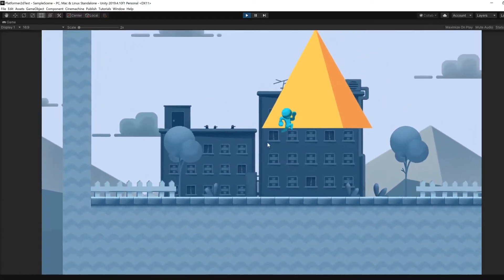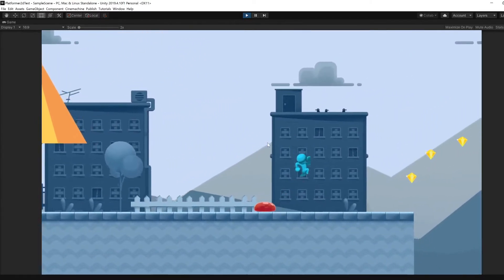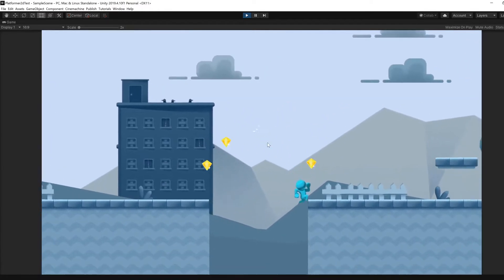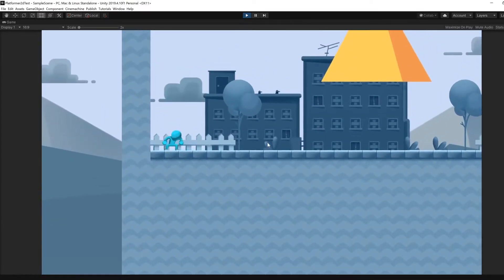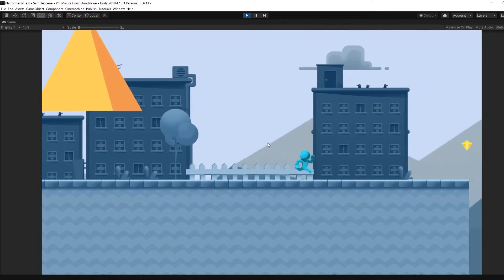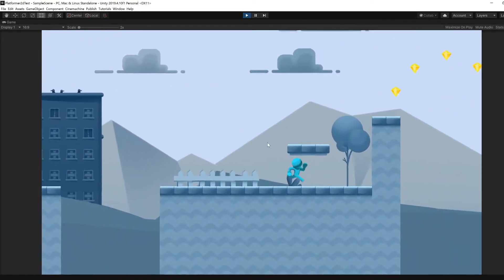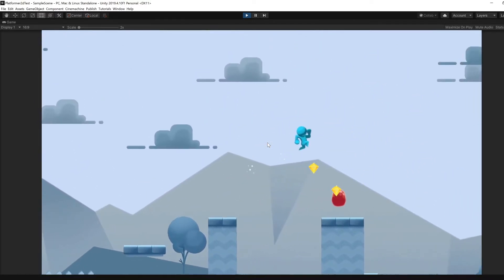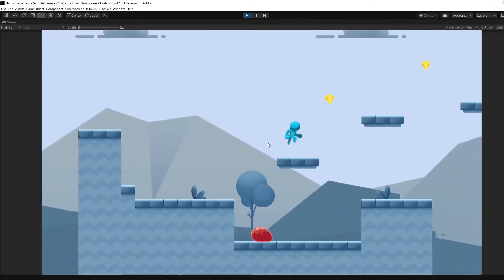Welcome Week at University of Brighton: Intro to Game Development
An extract from the Welcome Week event for Games students at Brighton University.